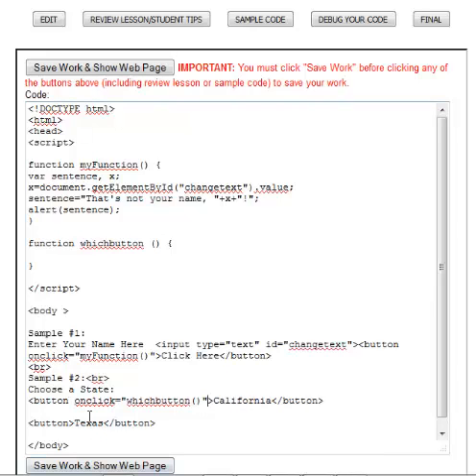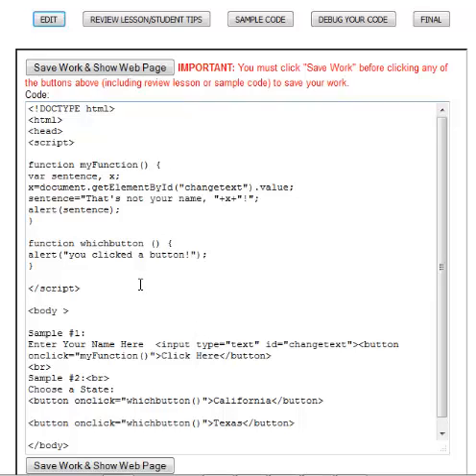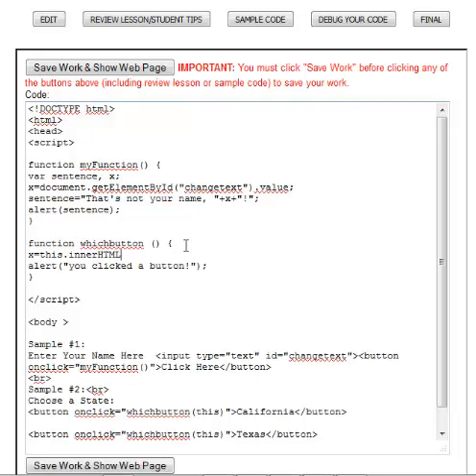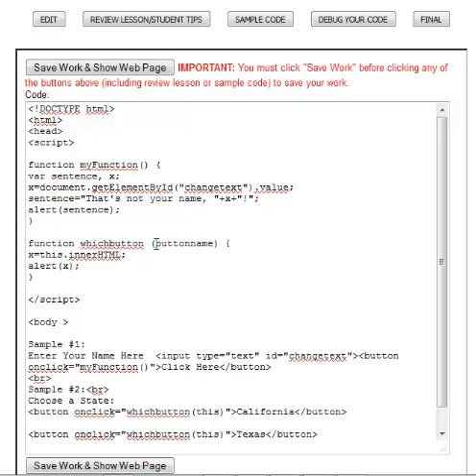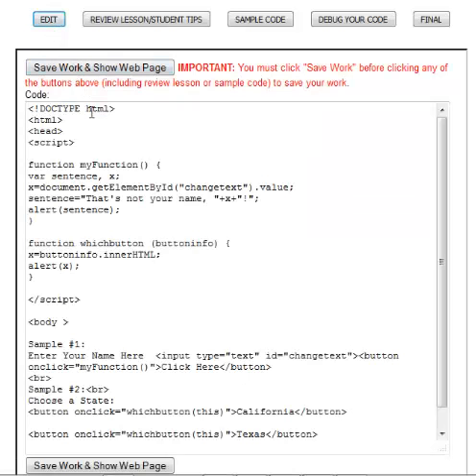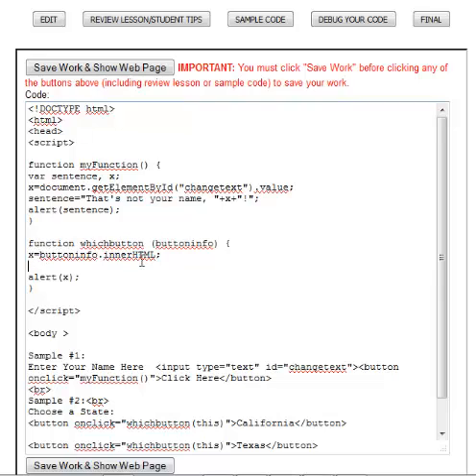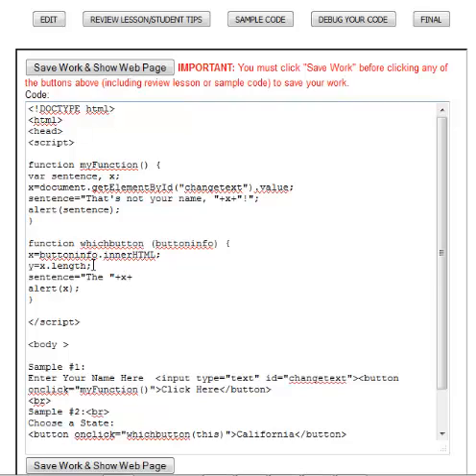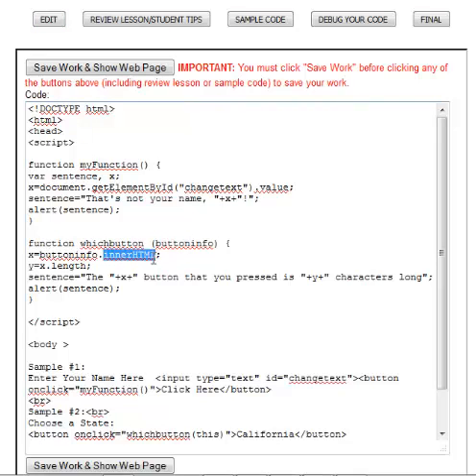JS Lesson 6_pt2